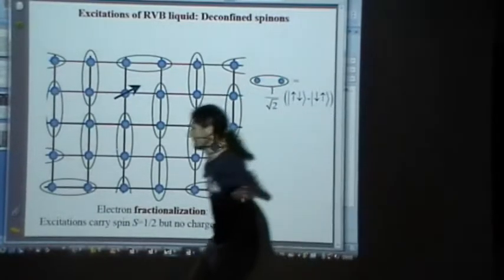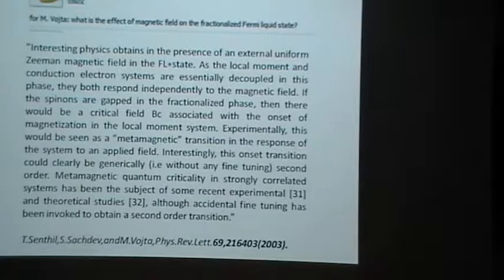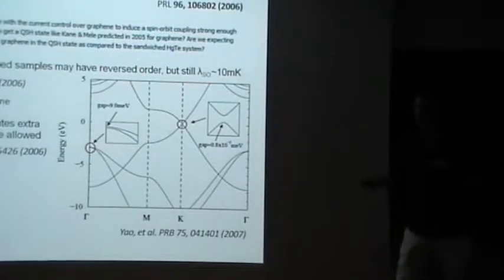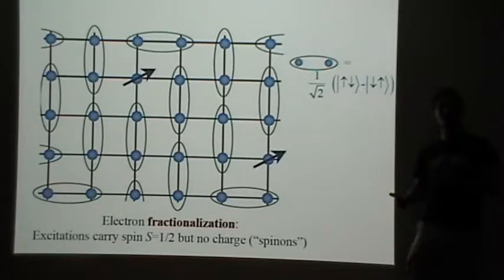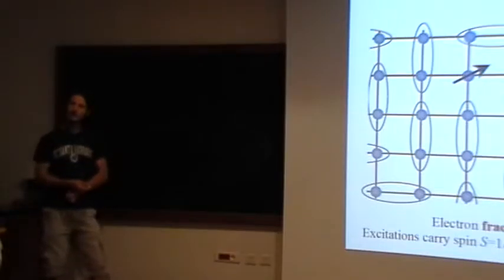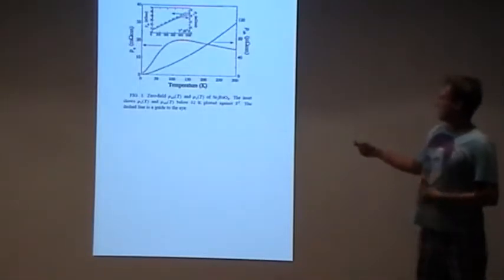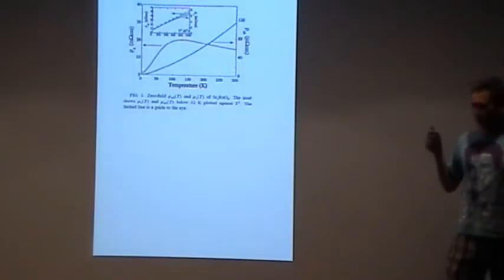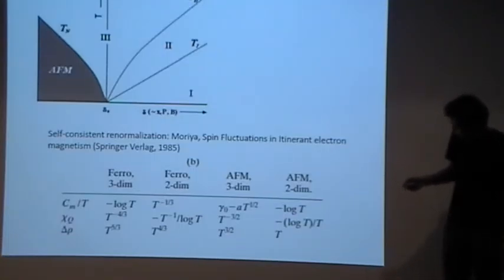Wiki Session 2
Students answering their own questions posted on web